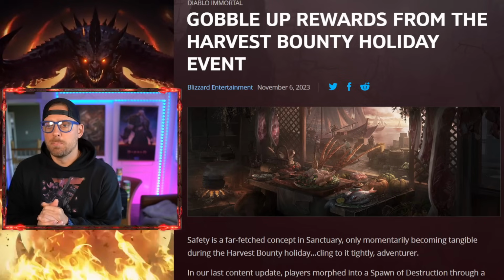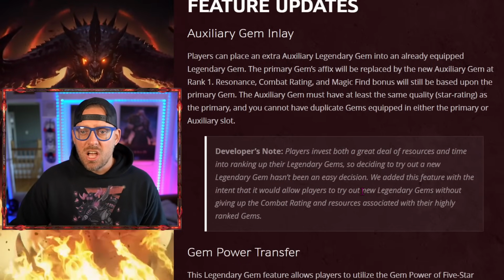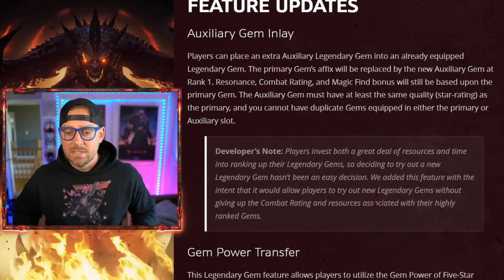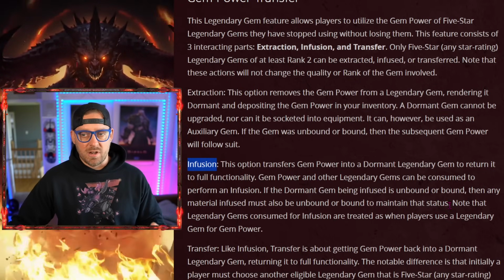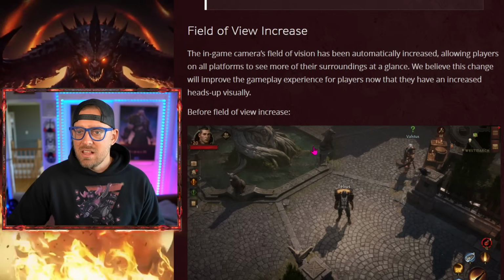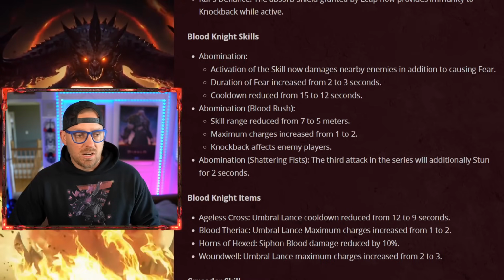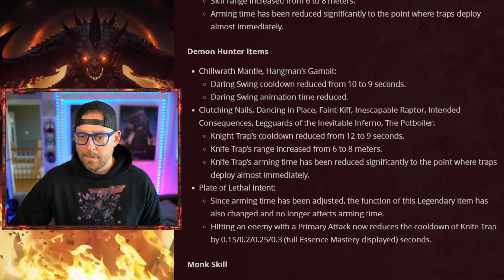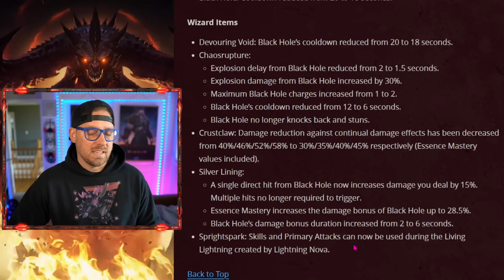Update: Massive Gem System Changes + Class Balancing